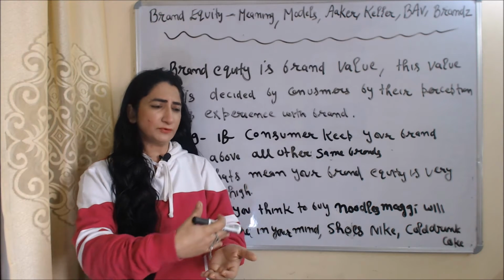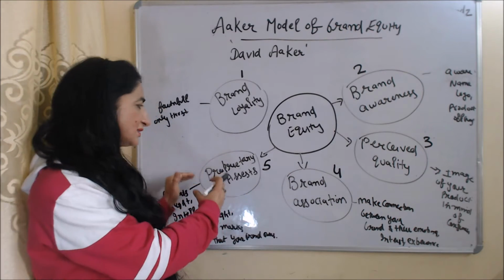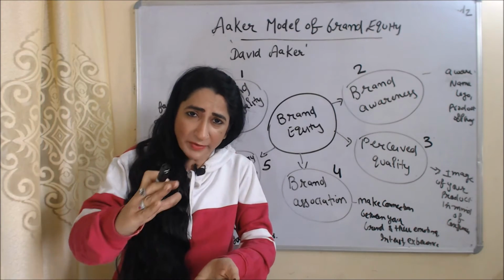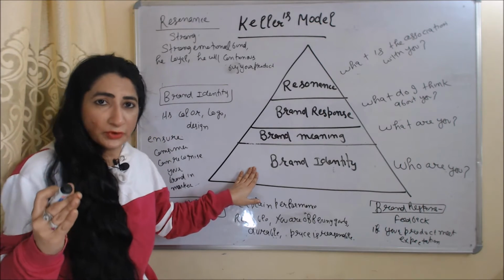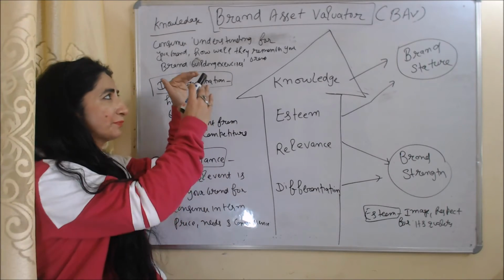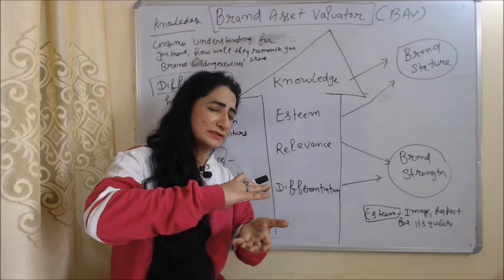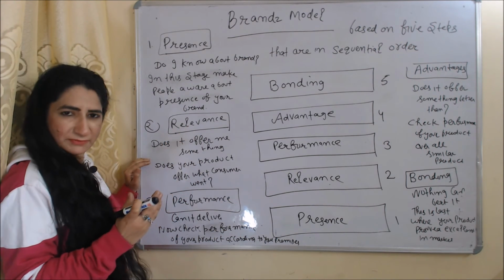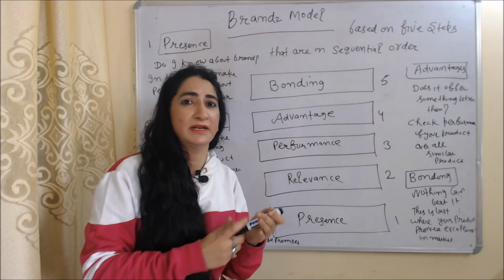Brand Equity - Meaning, Models (Aaker, Keller, BAV and Brandz Model)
This video describes Brand Equity - Meaning, Models (Aaker, Keller, BAV and Brandz Model)